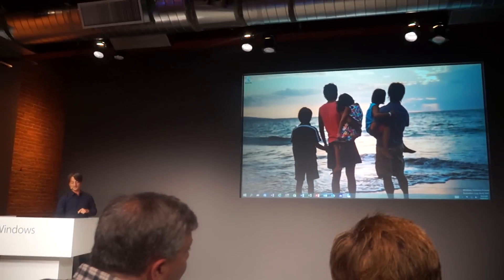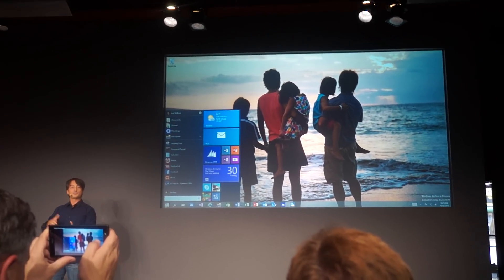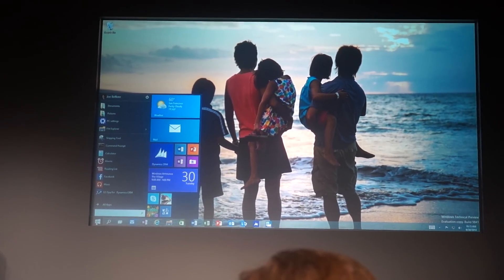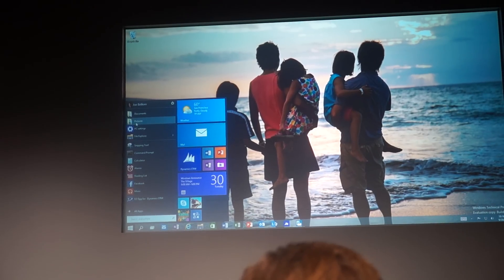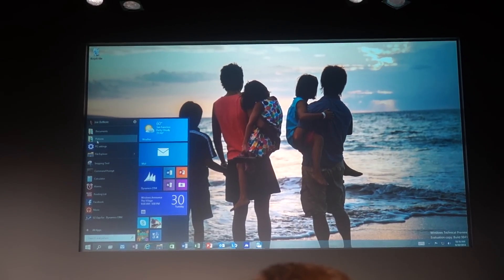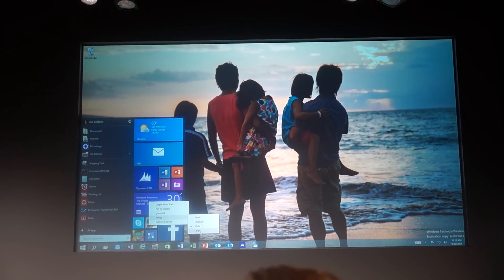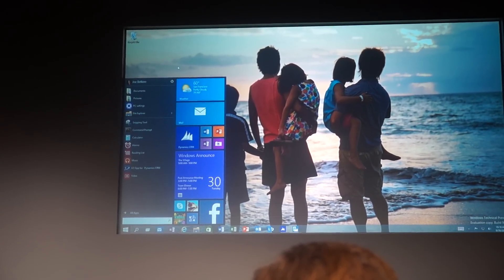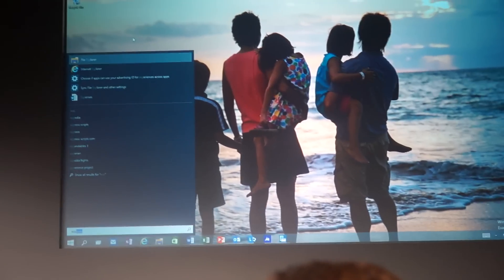Windows 10 Start Menu Demos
Microsoft showed off the new Windows 10 Start Menu, complete withe live tiles and the ability to change its size.